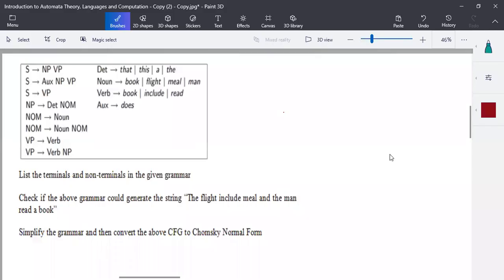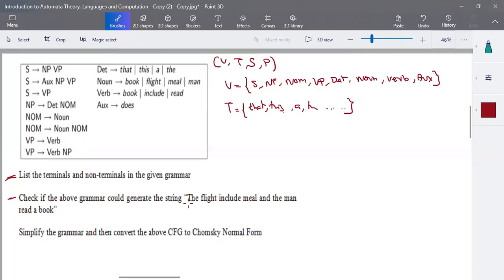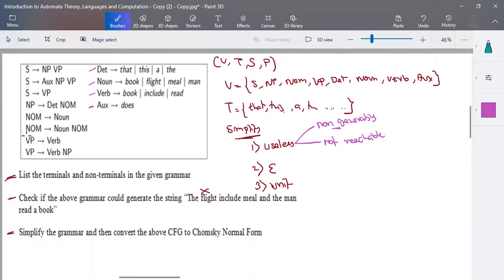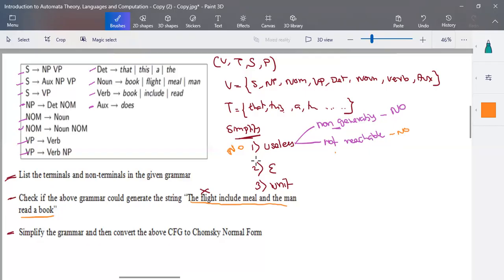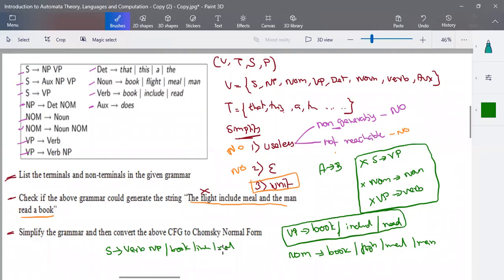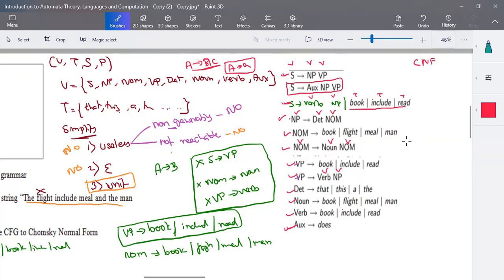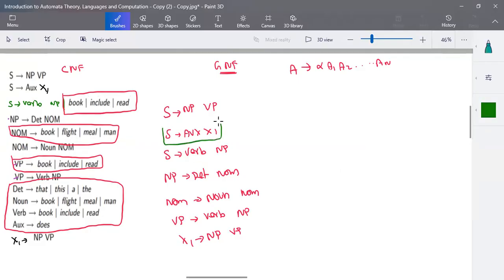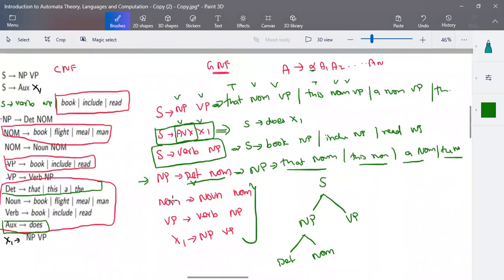TOC Example - Scenario based question on CNF and GNF